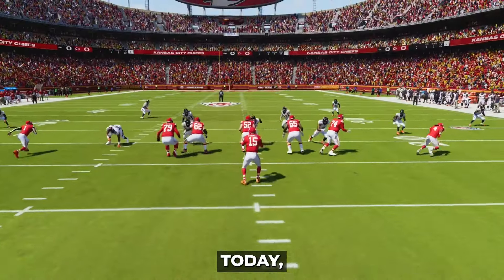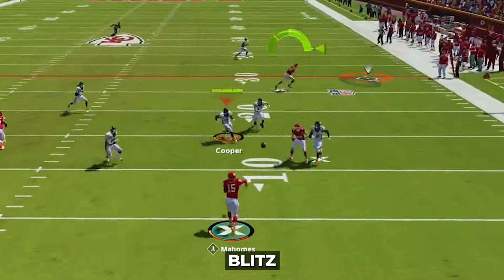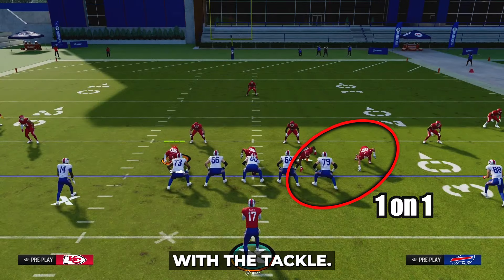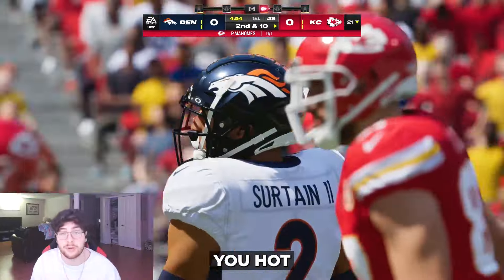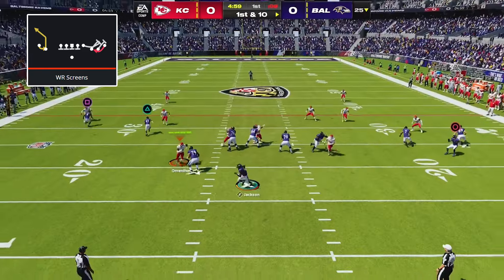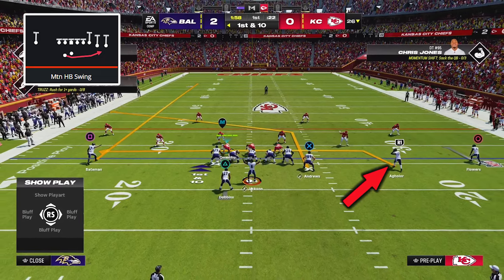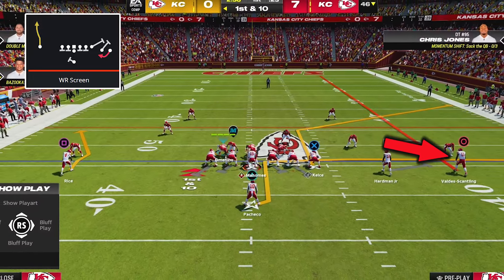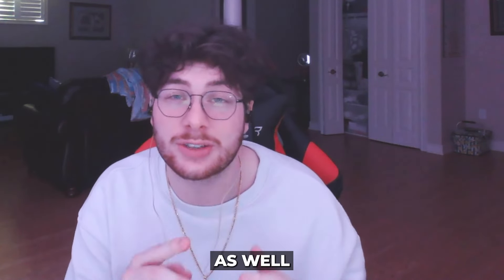Why This 𝗚𝗟𝗜𝗧𝗖𝗛 𝗢𝗙𝗙𝗘𝗡𝗦𝗘 is Unstoppable in Madden!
In this video, I break down the most broken and glitch offense in Madden 24!